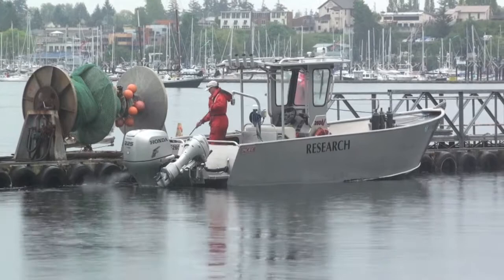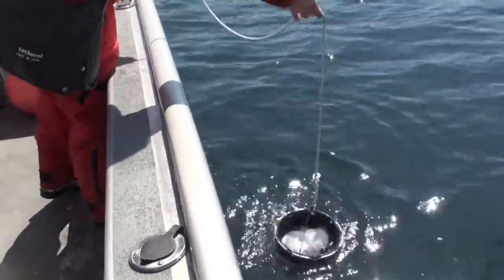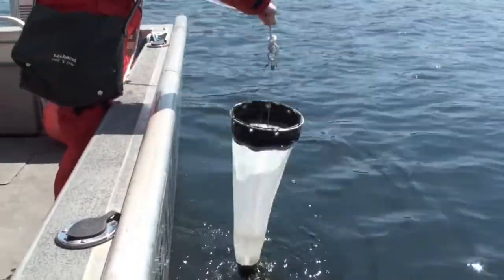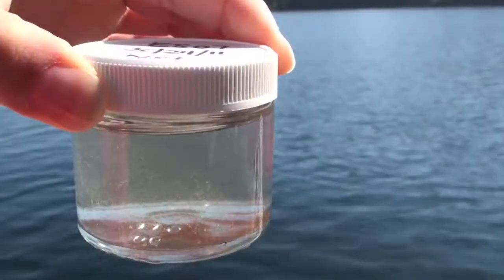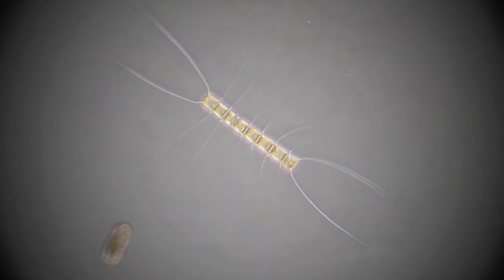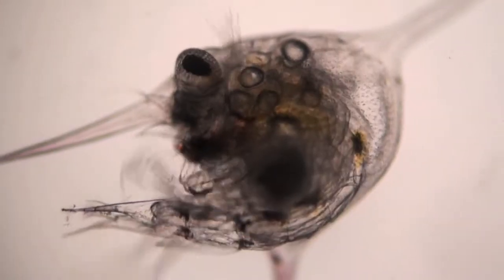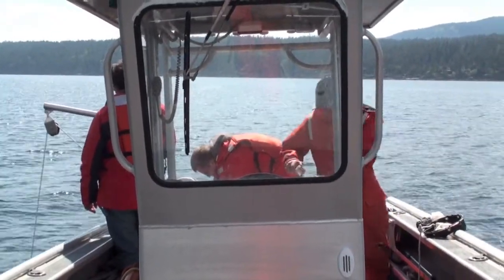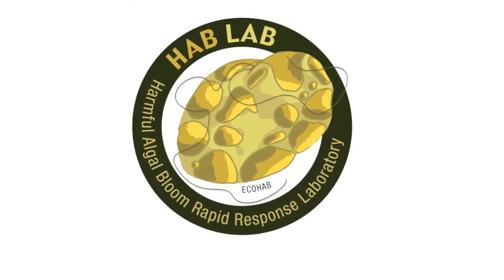Heterosigma HAB Lab Boat Sampling Part 2 - Net Tows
In this video we're going to take a closer look at another way that we sample the water. Net tows are just as they sound, they involve towing a net through the water. In this case, I let the net sink about 3 meters into the water column before pulling it up to the surface. Water gets filtered through the net and concentrates phytoplankton and other organisms into a grey container attached to the bottom of the net, called a "cod-end".

Here, I'm removing the cod end and putting the sample into a labeled container. You can already see the density of these microscopic organisms. We use these samples to see which phytoplankton in the water, and, determine their relative abundance to one another.

This is how we get a peek at cool-looking organisms you won't normally see at your local zoo or aquarium.

Here, Brian Bill from NOAA's Northwest Fisheries Science center is doing the important job of recording and labeling samples. Being on the boat is a team effort, and everyone has multiple responsibilities, but we all get to take in the beautiful scenery of the San Juan Islands.

Please Note: content may not be used without written consent of the author.

Phyto Films font by Anke-Art